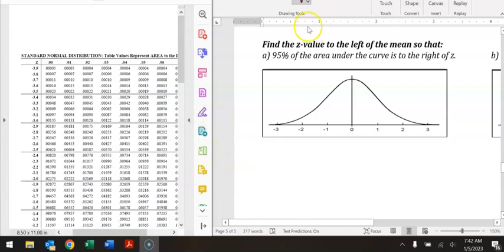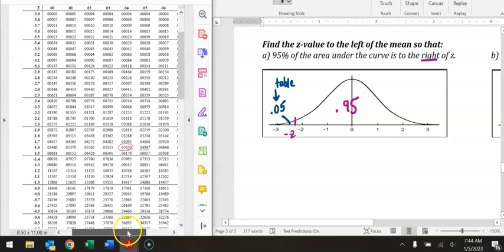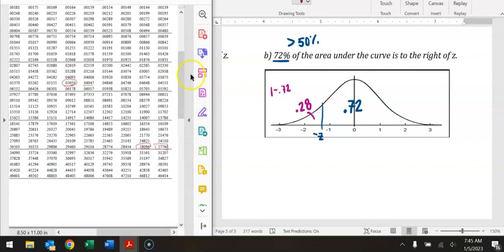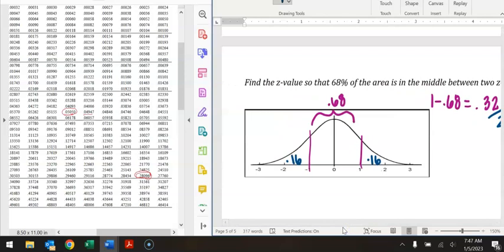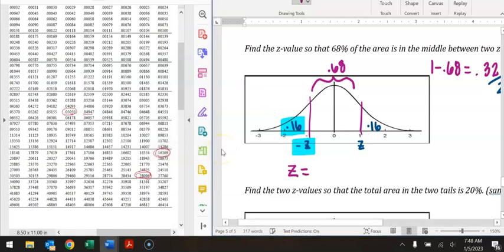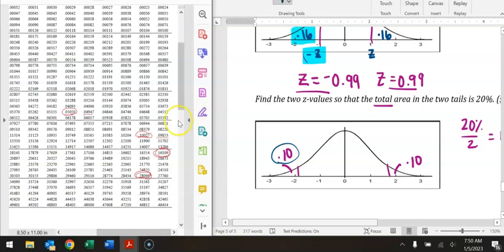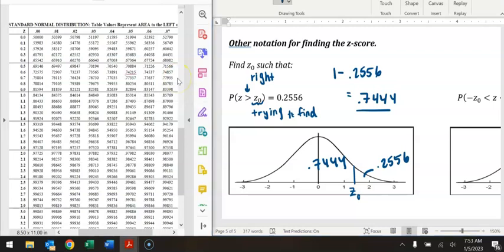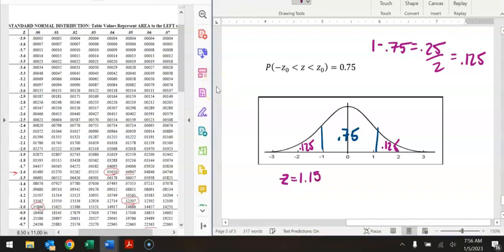Stats Lesson 5.2 Day 2 Pt.2 - Finding Z-Scores that Correspond to Areas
Use the Normal Distribution Table to find z-scores that correspond to specific areas under the curve